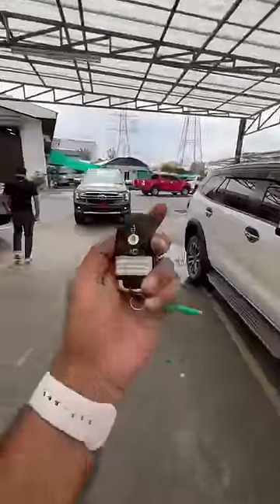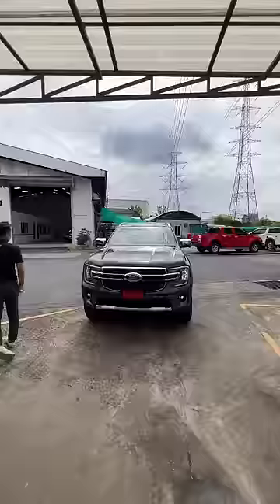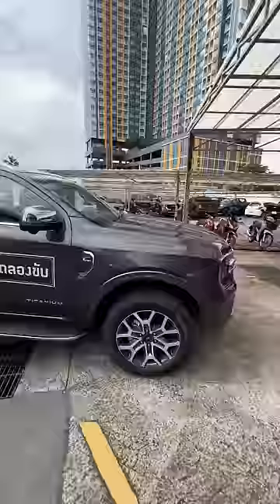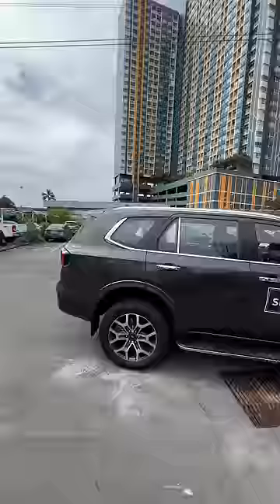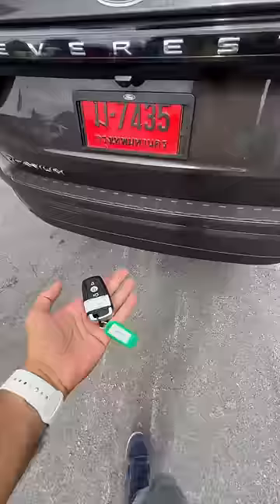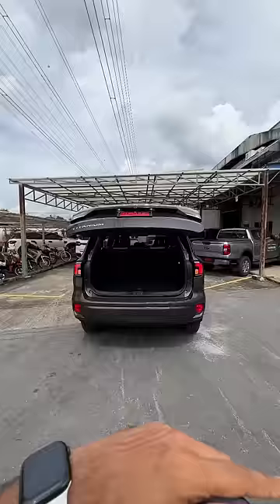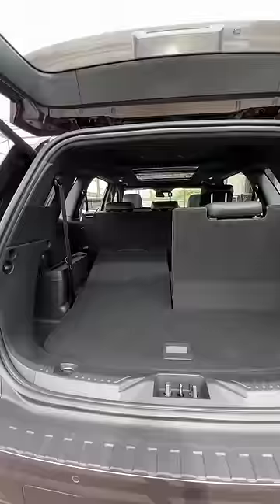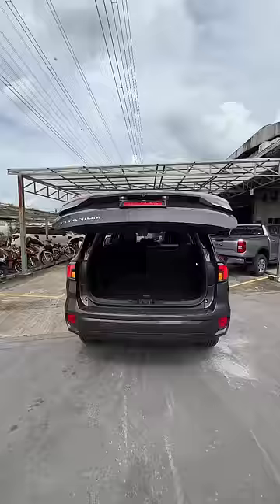Better Than Fortuner But 😢